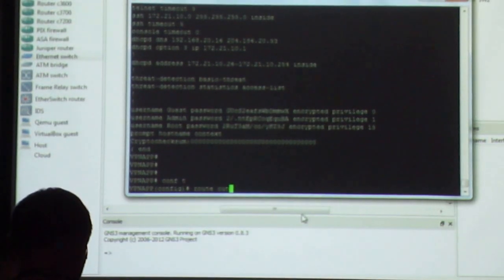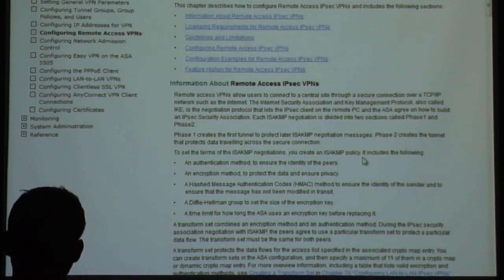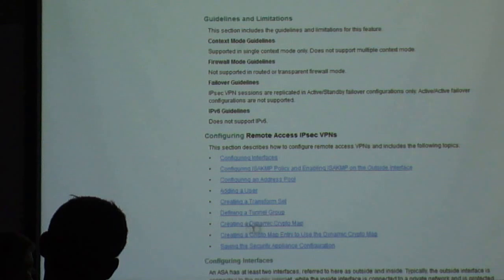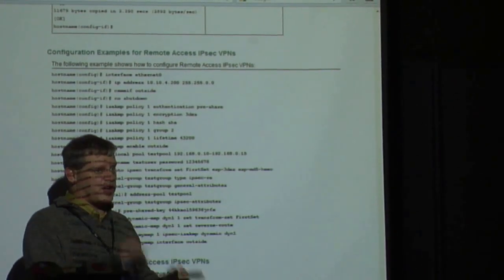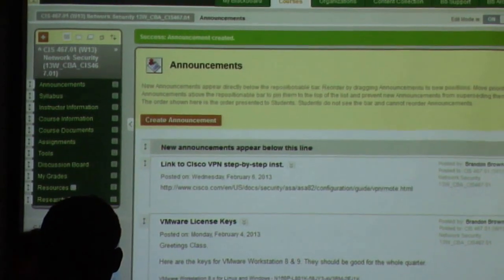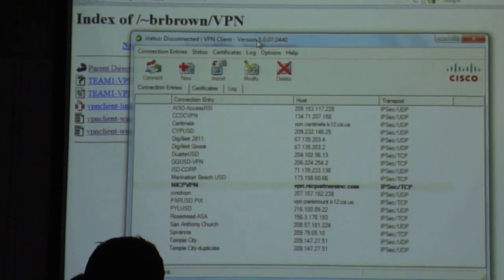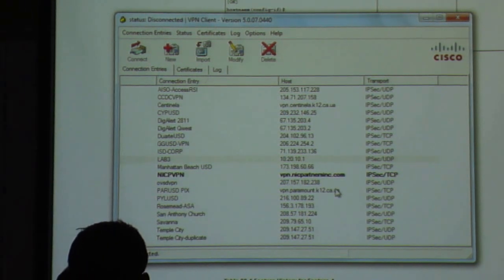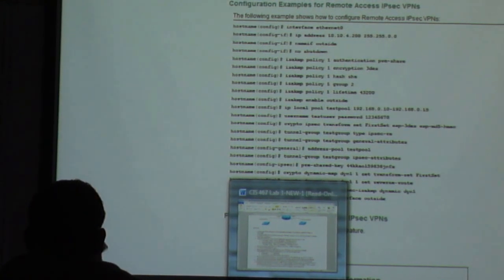CIS 467 - Lab 3 (part 2)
CIS 467 Lab 3 (part 2) on Feb 6, 2013